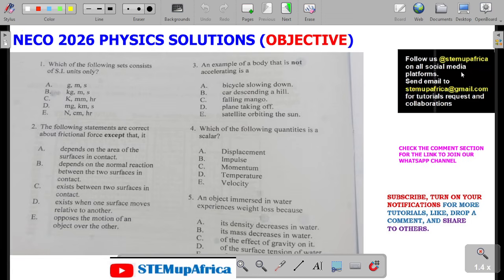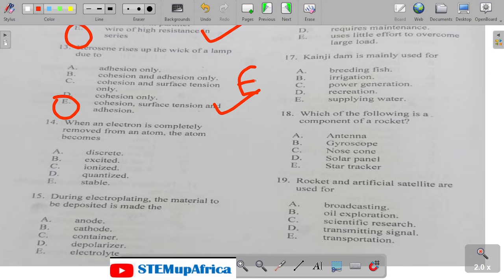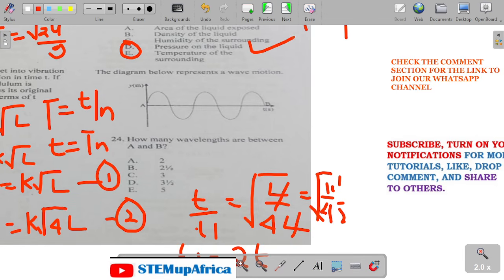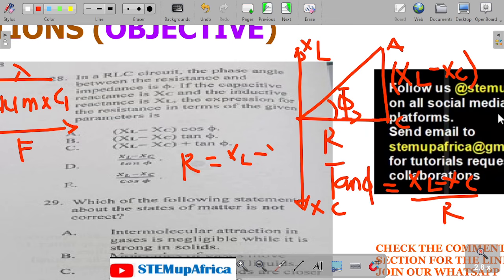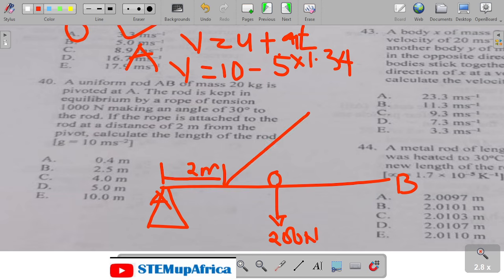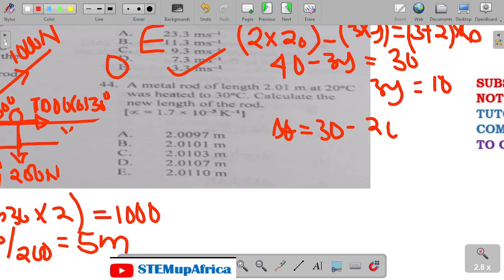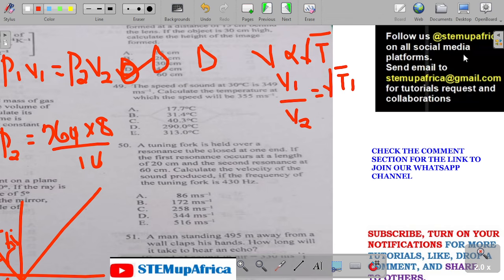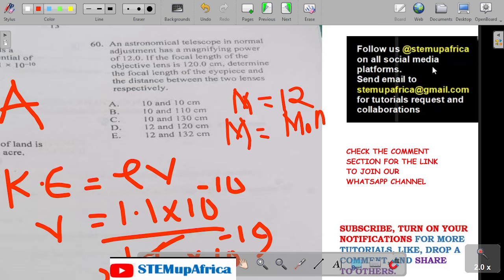NECO 2026 Physics Solutions | Complete Questions & Step-by-Step Tutorials (Objectives)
📌 In this video, we provide detailed 2026 NECO Physics Solutions with clear step-by-step explanations to help students understand the correct methods for solving NECO Physics questions.

This lesson covers the objectives questions, including calculations, concepts, derivations, and examiner-friendly approaches for scoring high marks.

See Theory here==

Topics may include:
Mechanics
Heat Energy
Waves
Light (Optics)
Electricity
Magnetism
Modern Physics
Motion
Energy and Power
Current Electricity
Radioactivity
Physics Calculations
This video is ideal for:
NECO candidates
WAEC and NABTEB students
Secondary school students
Physics learners

Watch carefully to understand the correct methods and improve your Physics problem-solving skills.